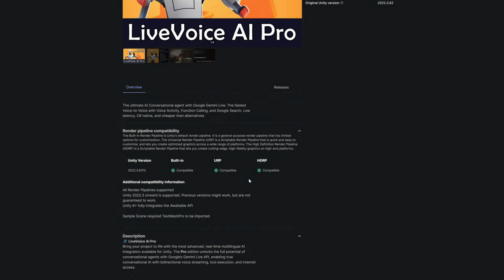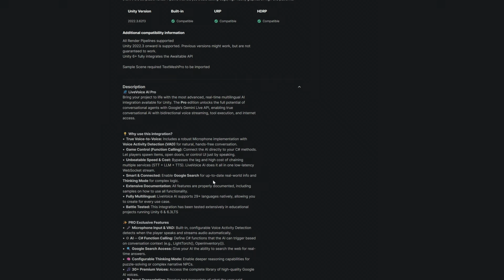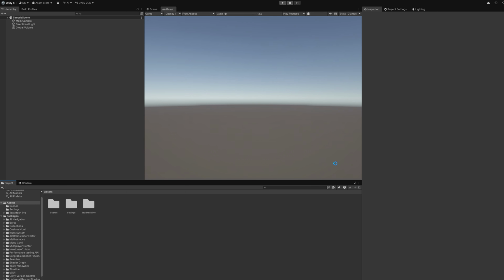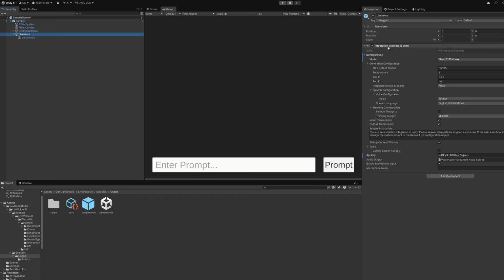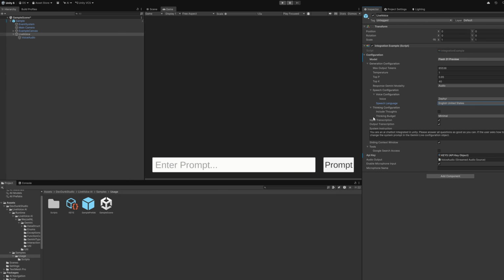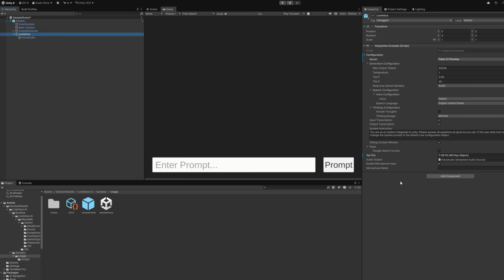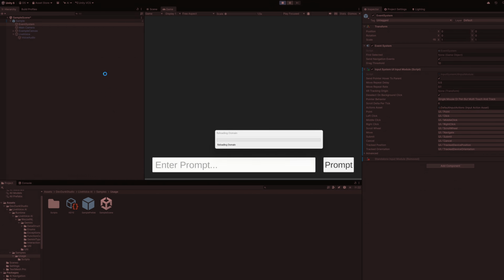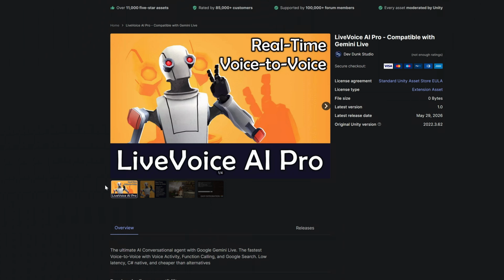LiveVoice AI Pro Setup Guide - Easy Gemini Live integration for Unity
Want to give your Unity NPCs a real-time voice, or let players control your game entirely with their speech? In this step-by-step setup guide, we walk through how to integrate LiveVoice AI Pro, the ultimate low-latency Google Gemini Live wrapper built natively for Unity.

We cover everything from setting up your Google AI Studio API key to configuring Voice Activity Detection (VAD) and hooking up C# Function Calling so your AI can interact directly with your game world.

    True Voice-to-Voice: Bidirectional WebSocket streaming with no external STT/TTS chaining lag.
    C# Function Calling: Let players spawn items, open doors, or trigger animations just by speaking.
    Smart & Connected: Give your NPCs internet access via Google Search and complex reasoning with Thinking Mode.
    Robust Event System: Hook into GeminiTranscribeEvent, GeminiTurnEndEvent, and automatic reconnection handlers.
    Privacy First: Learn how to use the built-in ScriptableObject configuration to keep your API keys out of your Git history.

📦 Prerequisites & Compatibility
    Unity 2022.3 LTS, Unity 6, or Unity 6.3 LTS+
    Universal Render Pipeline (URP) / Built-in / HDRP
    A Google AI Studio Account (Free & Paid tiers available)

⏱️ Video Timestamps
    0:00 - Introduction to LiveVoice AI Pro & Performance Overview
    0:34 - Features Breakdown: Voice-to-Voice, VAD, and Function Calling
    0:51 - Pricing Tiers (Free vs. Paid Per Token)
    0:14 - Google Search, Thinking Modes, and Unity 6 Compatibility
    1:30 - Importing the Asset via Package Manager vs. Manual Drag-and-Drop
    2:00 - Finding the Documentation & Exploring the Sample Scene Prefabs
    2:22 - Deep Dive into the Integration Example Script
    2:34 - Model Selection: Native Audio vs. Flash 3.1 Preview
    2:52 - Configuring AI Settings: Voices, Thinking Budget, and System Instructions
    3:19 - Setting up the Streamed Audio Source Helper Script
    3:39 - Enabling Microphone Input & Live Voice-to-Voice
    3:52 - Setting up your Google AI Studio API Key
    4:08 - Live Runtime Demo (Voice Interruption & Function Calling Test)
    4:44 - Combining Text and Speech for Administrator Mechanics
    4:56 - Community Feedback, Discord Support, and Outro
    5:22 - Special 50% Off Launch Discount Details